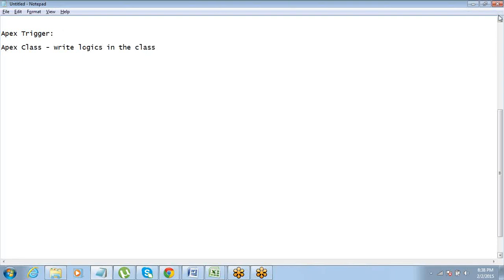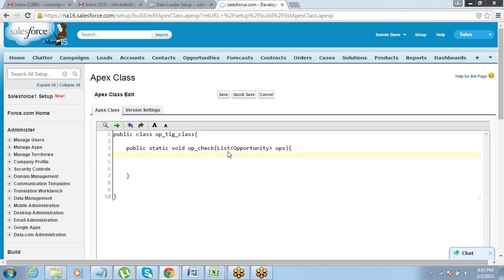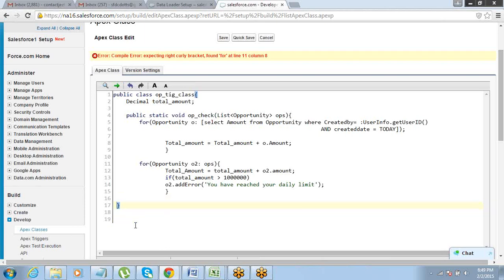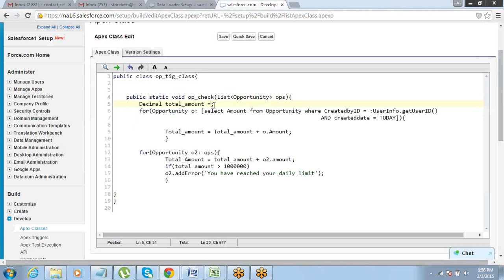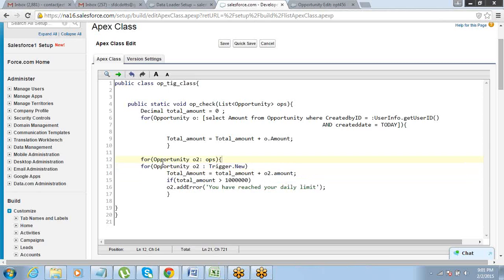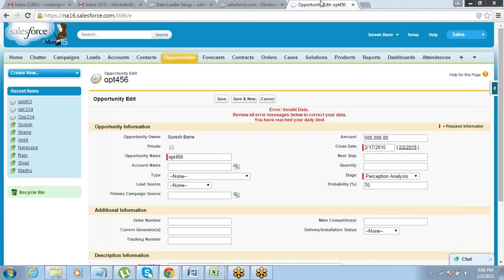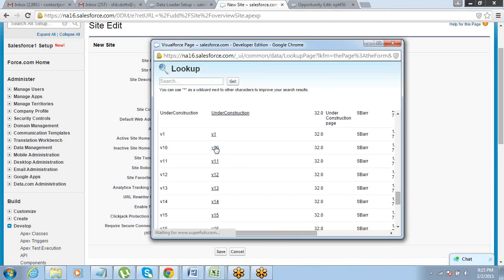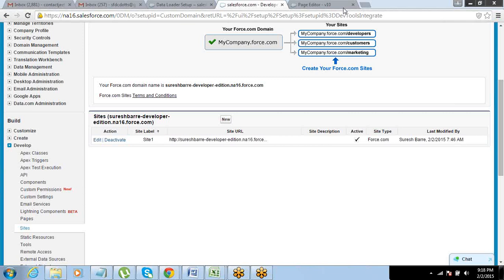2015 02 02 20 37 SFDC 145, 7 00am PST, Dec 15